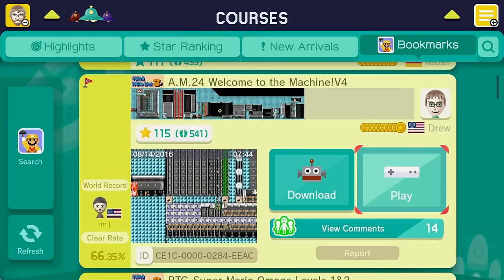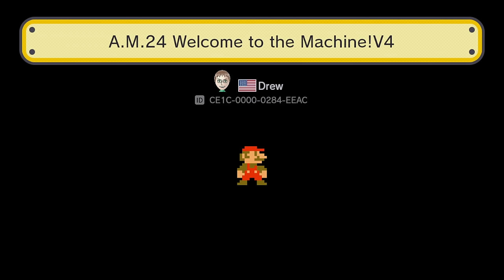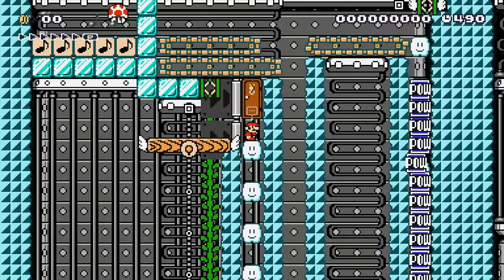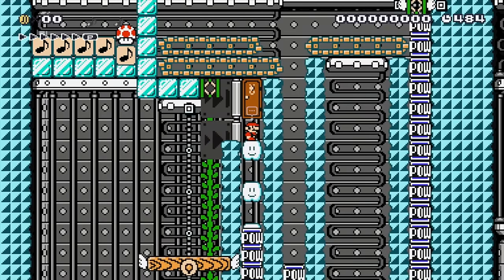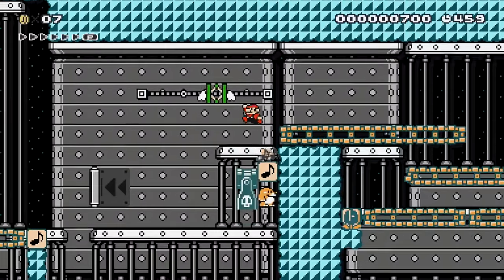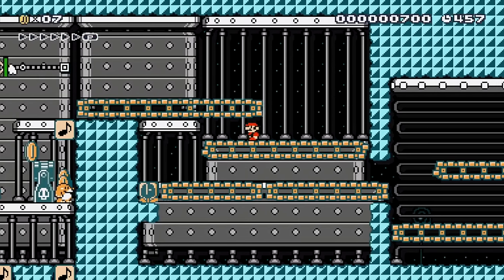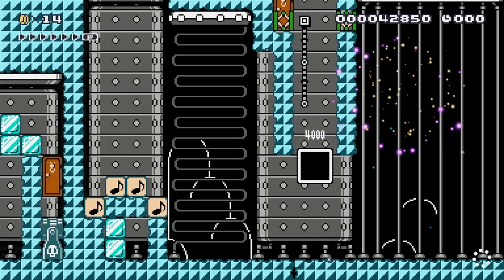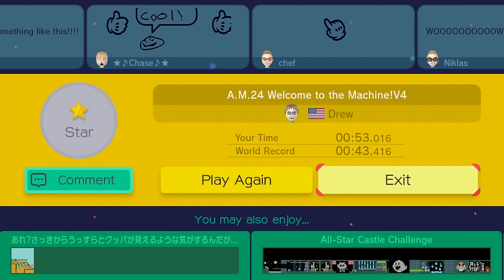A.M. 24 Welcome to the Machine! Level Showcase - Super Mario Maker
A very unique level in Super Mario Maker.

A.M. 24 Welcome to the Machine! : CE1C-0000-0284-EEAC
Bookmark:

To send fan mail, address to:
Darby BTG